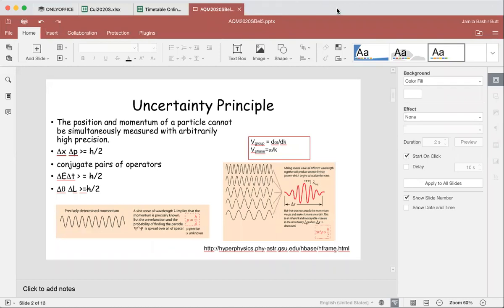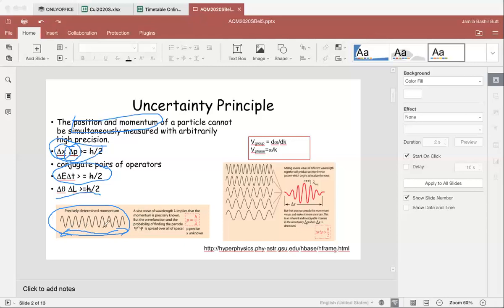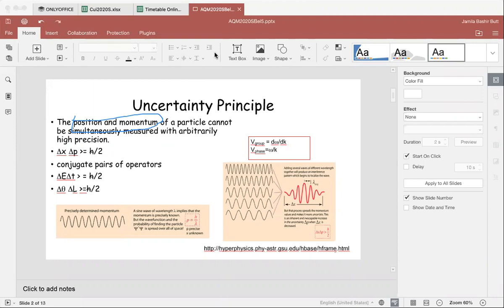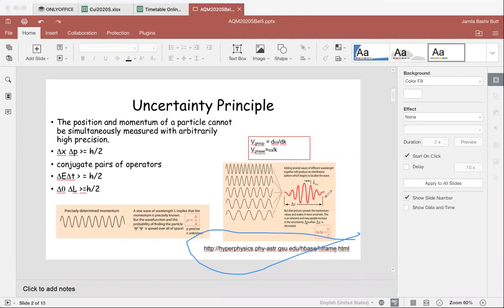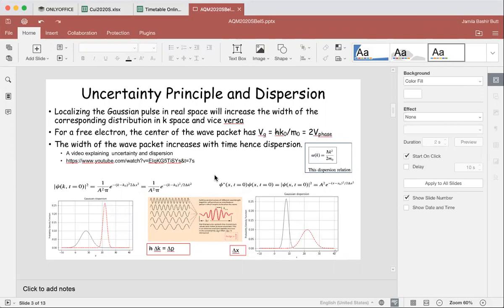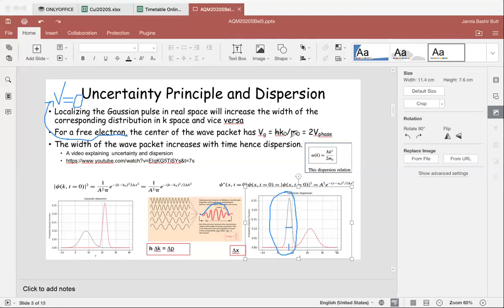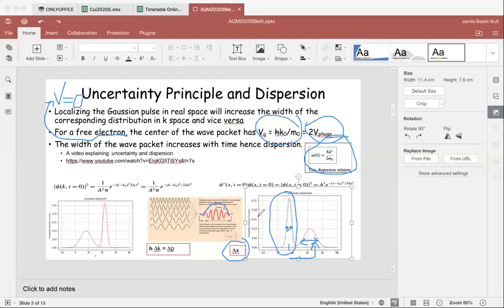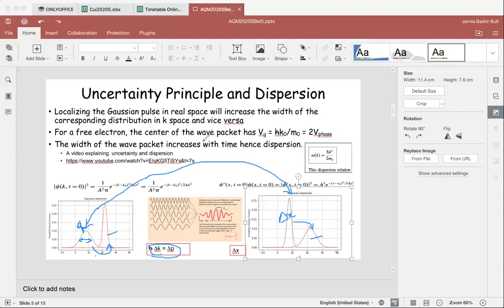Cui 2020 spring: Phy231 : Lec1 part1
Uncertainty Principle and dispersion of free electron.